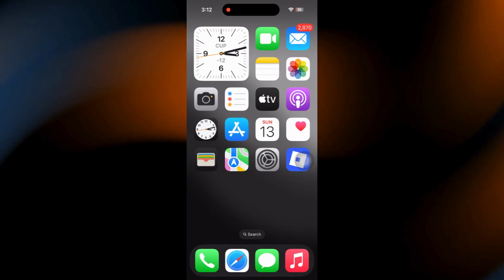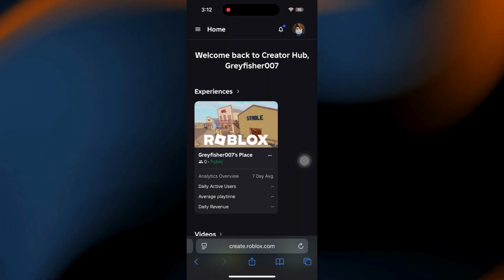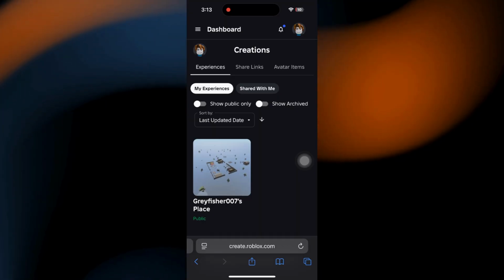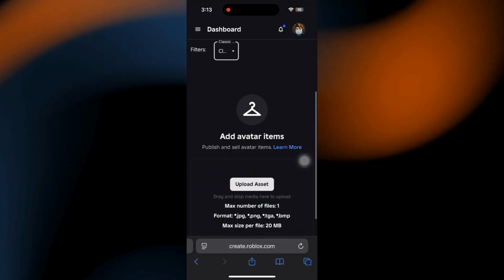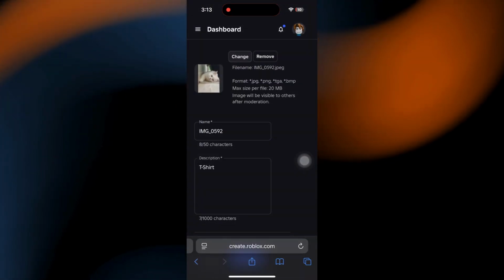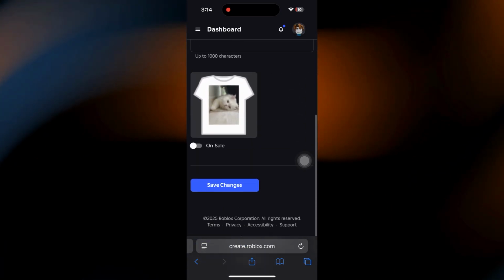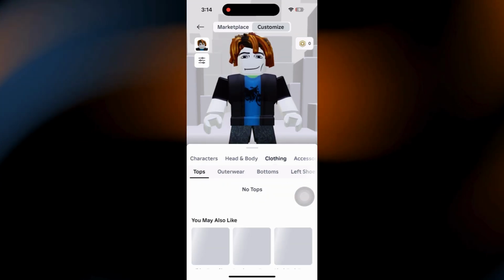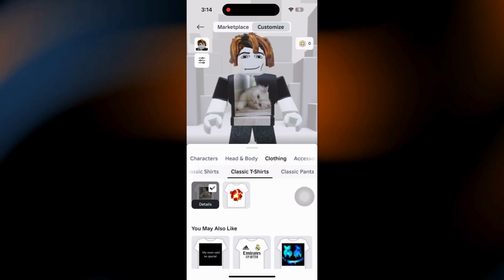How to Make a T‑Shirt in Roblox on Mobile – Full Guide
You’ll learn how to create and design a custom T‑shirt in Roblox using your mobile device. This is how to upload, edit, and publish your T‑shirt in the Roblox app.